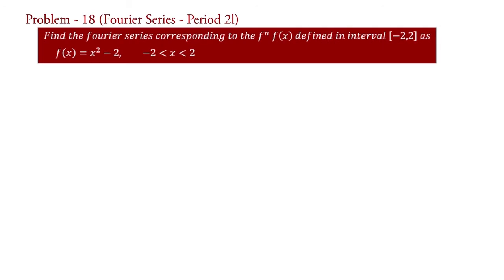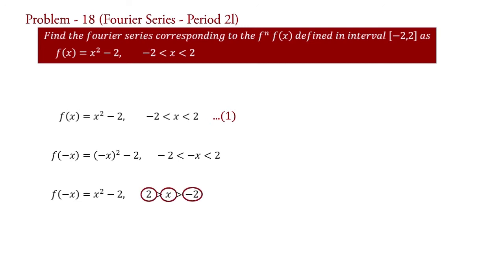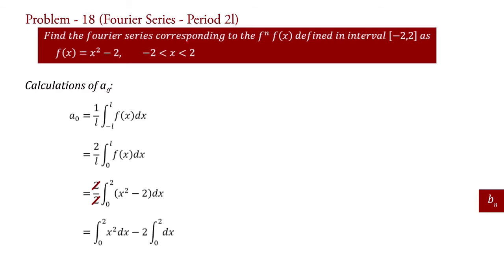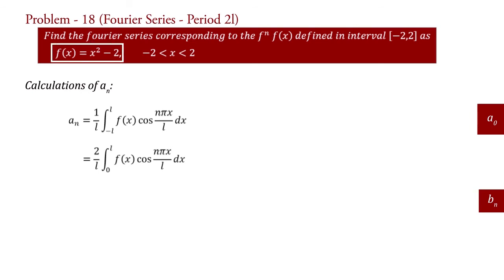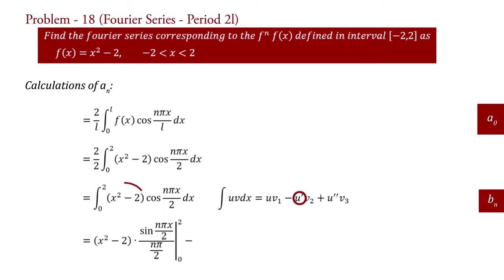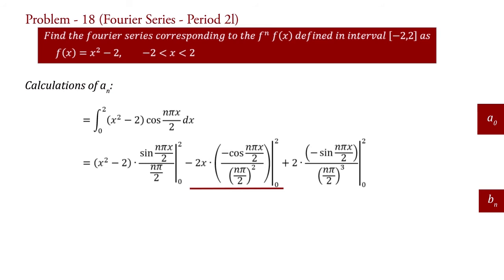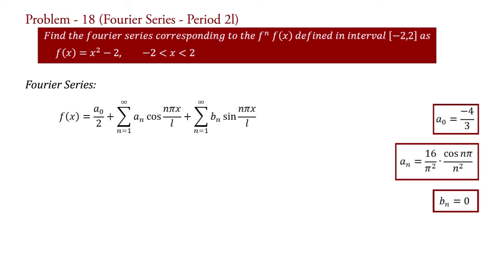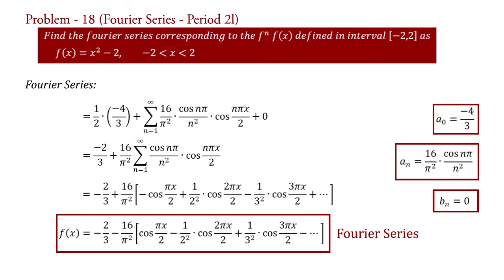Fourier Series Examples and Solutions | Problem #18 | Numericals | Periodic Function | Period 2l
Problem 18.
This video contains problem on periodic function with period 2l or 2c

Complete idea about "how to solve a problem on fourier series?"

Fourier series examples and solutions will be well explained by Dr. Mayur Gondalia.

◘ Steps to solve any problem or numerical on fourier series with period 2l.
     1. Identify the function: Whether the given function is odd function or even function? Identify the function's type from its expression or waveform or graph.

     2. Identification of function's type (that is odd or even function) will reduce the calculation of fourier series.

     3. If function is odd then fourier coefficient a0 and an equals to 0 (zero). and if function is even then fourier coefficient bn equals to 0 (zero). If function is neither odd nor even then you have to calculate all three coefficients a0, an and bn of fourier series one by one.

     4. Remember the formulae of fourier series and coefficients of fourier series with period 2l or 2c.

     5. Once you will get the values of all three fourier coefficients (a0, an, bn) then fourier series expansion can be done by just simply replace the values of this fourier series coefficients to the formula of fourier series with period 2l or 2c.

     6. You will get the fourier series of any periodic function with period 2l or 2c.

Please watch full playlist on numericals or problems or examples and solutions related to fourier series